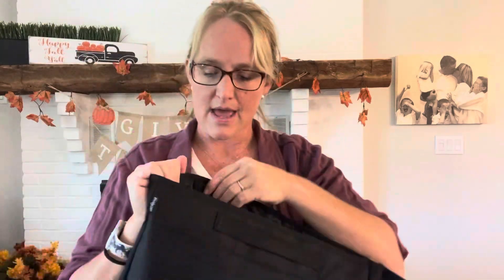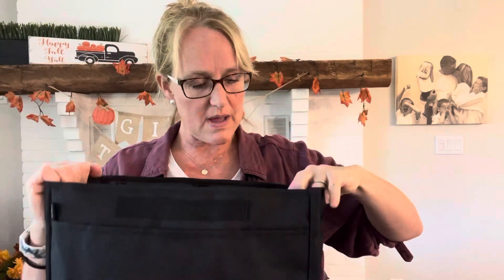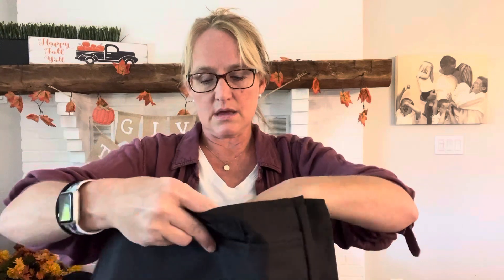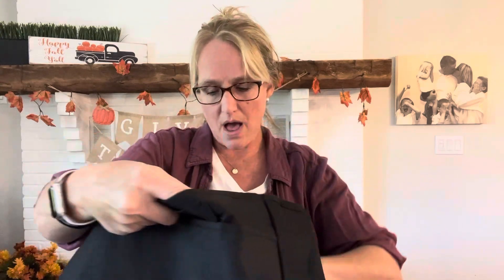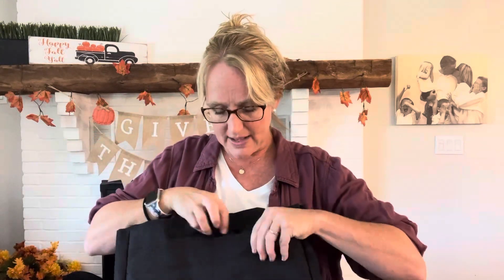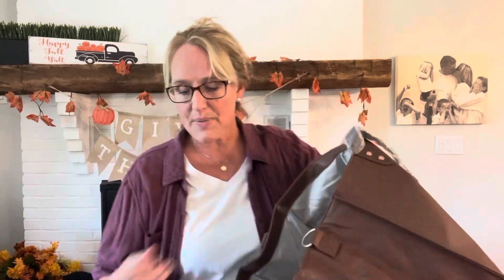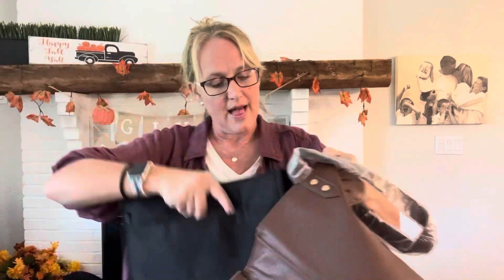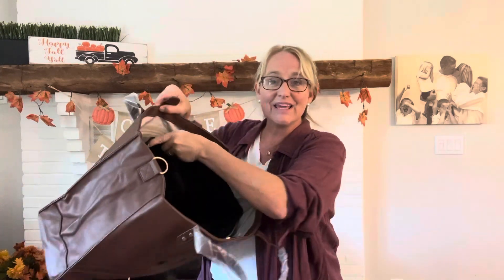Commuter Tote Organizer